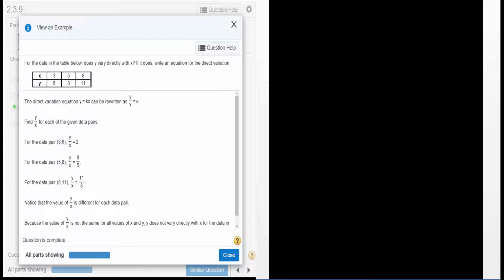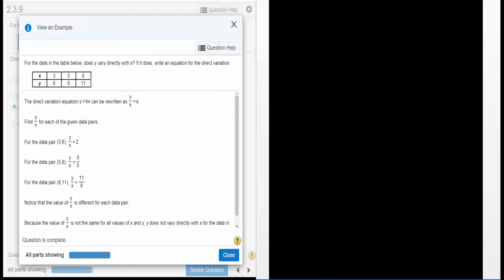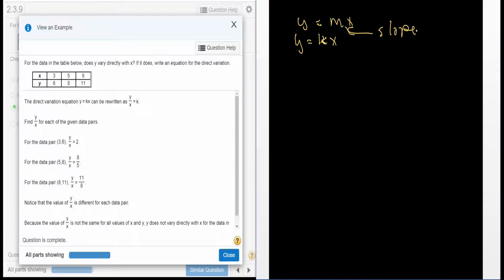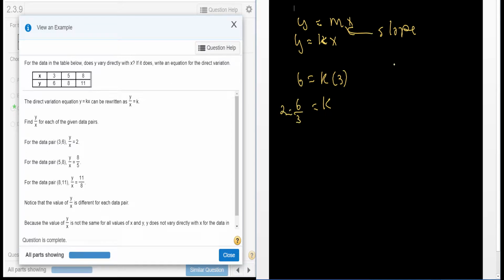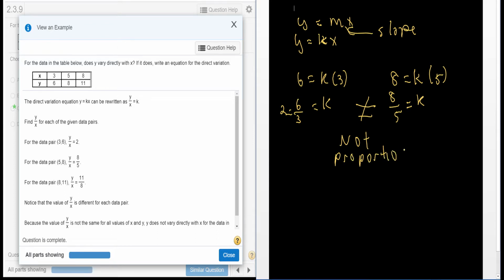2 3 9